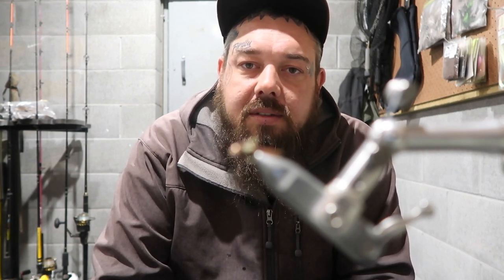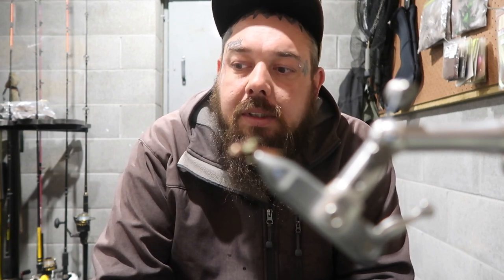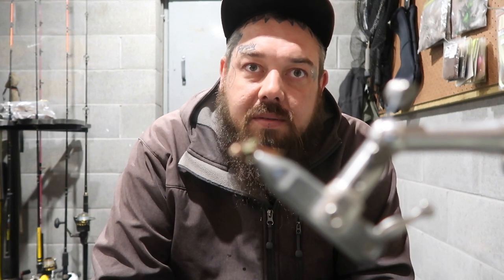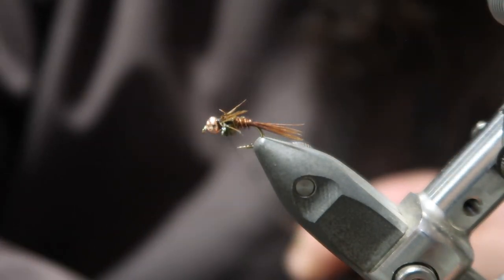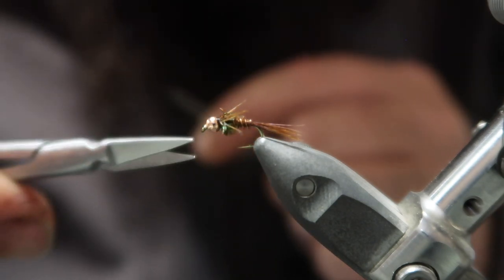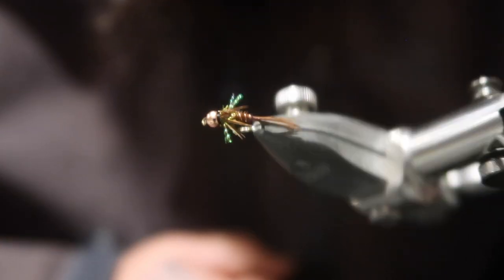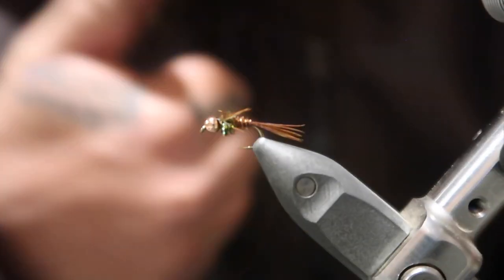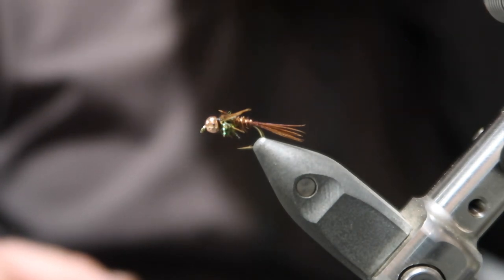FRIDAY FLY DAY Fly tying a pheasant tail bead head flash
welcome to friday fly day this week were tying a pheasant tail nymph cheers for watching